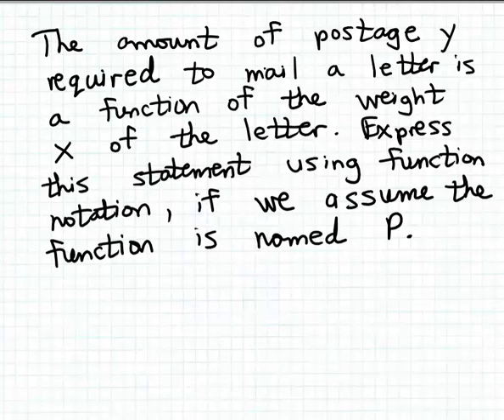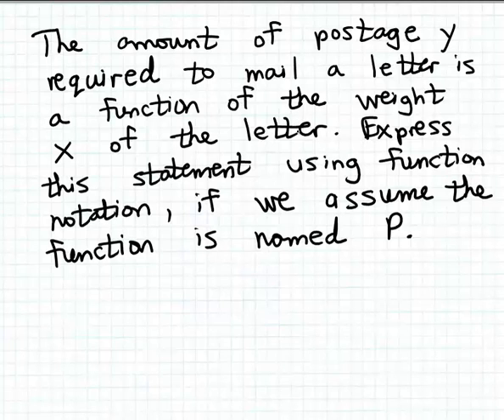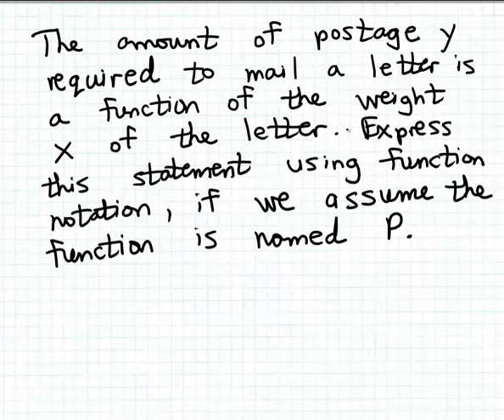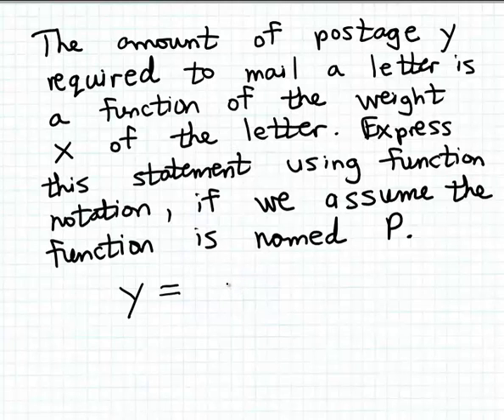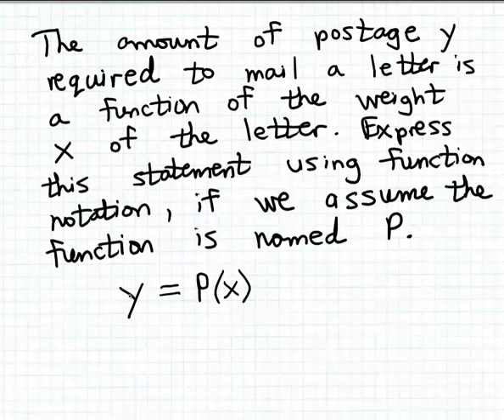Expressing a statement in function notation 2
How to express a statement in function notation